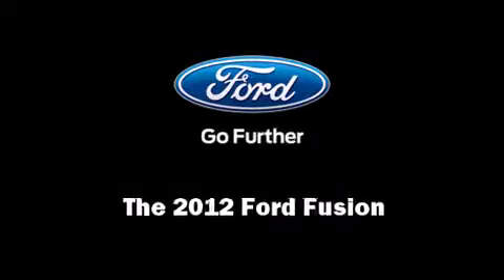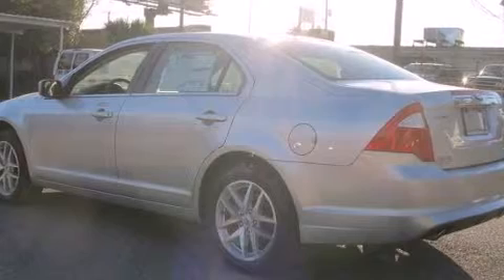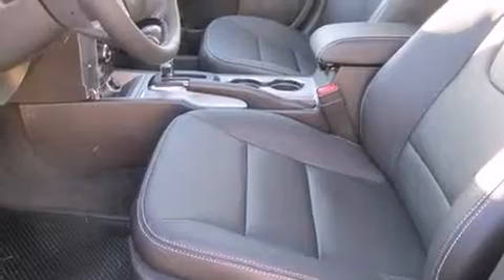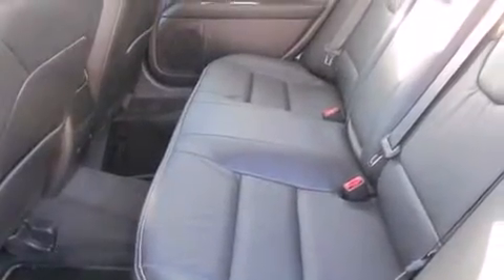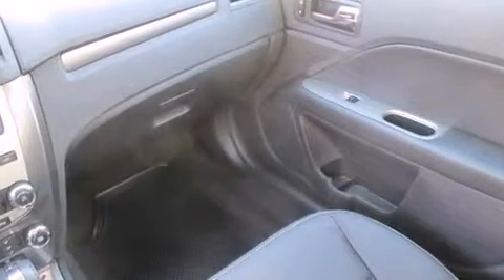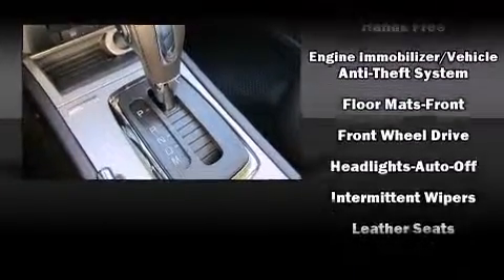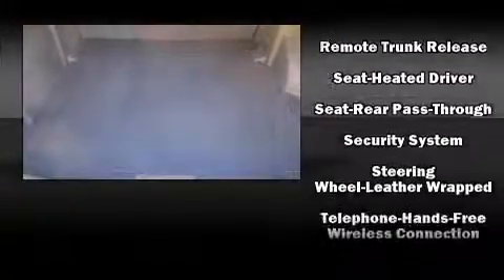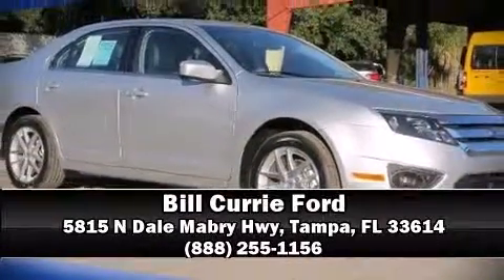2012 Ford Fusion SEL in Tampa, FL 33614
5815 N Dale Mabry Hwy

Familiarize yourself with the 2012 Ford Fusion. This 4 door, 5 passenger sedan provides a satisfying ride for all passengers. It features a front-wheel-drive platform, an automatic transmission, and a 3 liter 6 cylinder engine. Top features include remote keyless entry, delay-off headlights, 1-touch window functionality, speed sensitive wipers, a built-in garage door transmitter, a trip computer, an automatic dimming rear-view mirror, and power front seats. Features such as automatic climate control and leather upholstery prove that economical transportation does not need to be sparsely equipped. Ford ensures the safety and security of its passengers with equipment such as: head curtain airbags, front SIDE impact airbags, traction control, brake assist, a security system, and 4 wheel disc brakes with ABS. Electronic stability control stands out as a technologically savvy innovation, keeping you better connected to the road. We have a skilled and knowledgeable sales staff with many years of experience satisfying our customers needs. We'd be happy to answer any questions that you may have. We are here to help you.